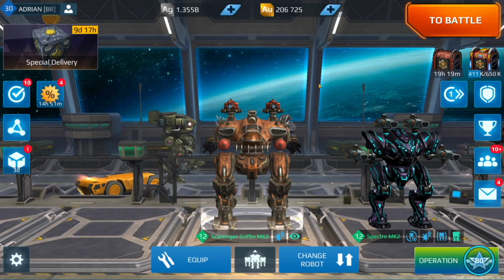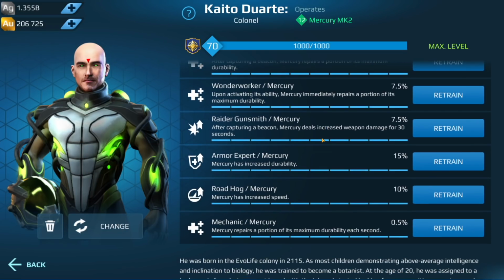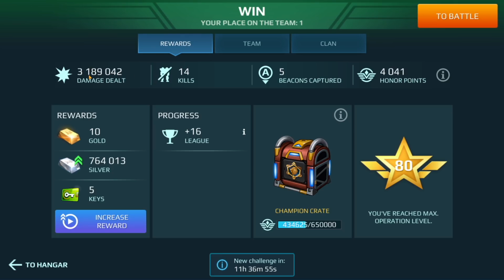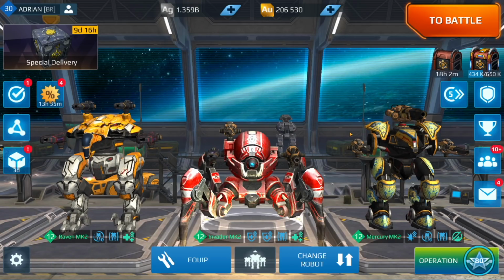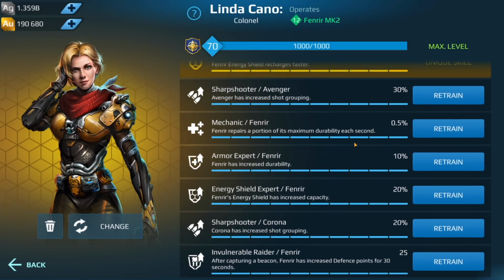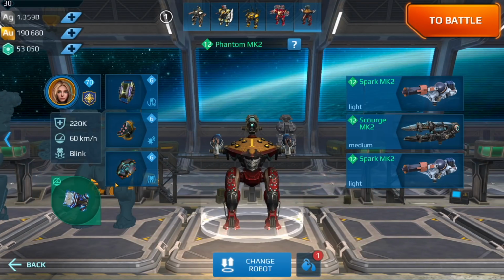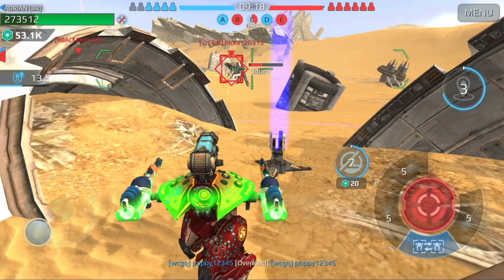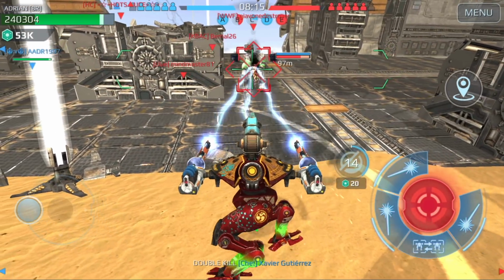War Robots - Spectre Storm With Legendary Pilot Taking Control Of Canyon | Dream Hangars Episode 10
War Robots - Two games featuring a "Frog Squad" Dream Hangar from "Laurence D" and a "Fun Dream Hangar" from "Nguyên Đinh Khôi Dương".

Universe by Anevo & Laura Brehm